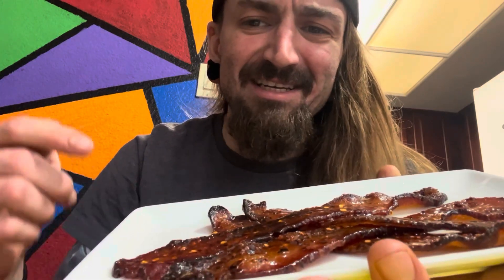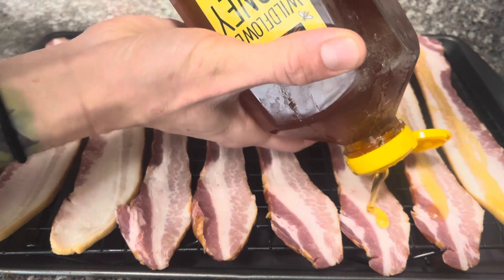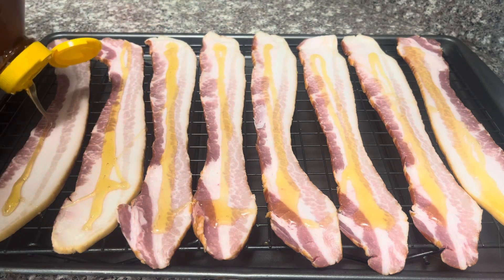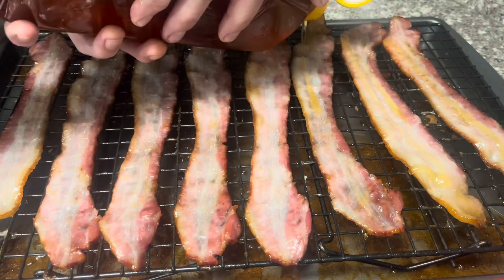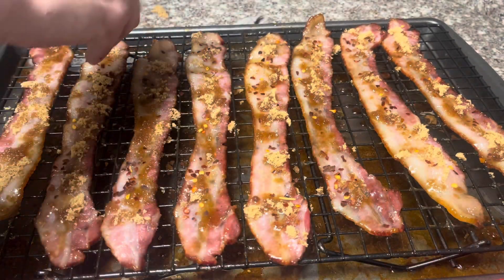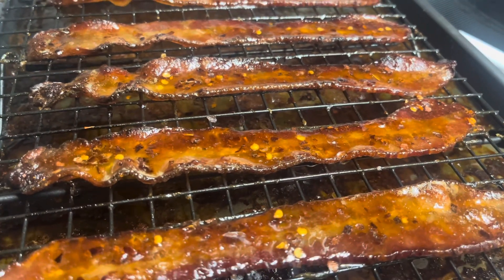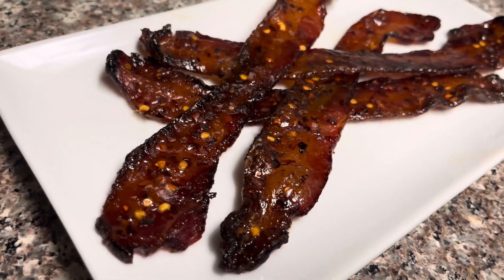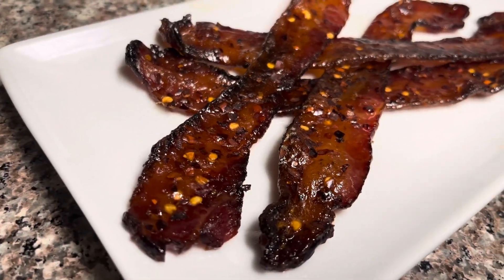Millionaire’s Bacon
Sweet, spicy and crunchy candied bacon. Millionaire’s bacon, as they call it, is a powerhouse of rich and savory flavors! Absolutely out of this world!

Just a few ingredients are needed to make these:

8 pieces of this cut bacon
3 tbsp raw honey
1 tsp cayenne pepper
1/4 cup brown sugar